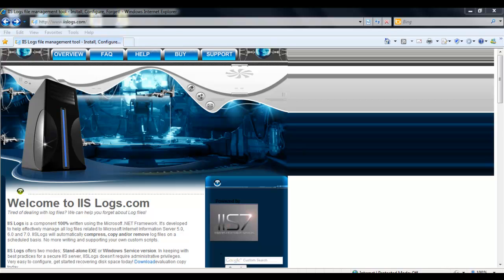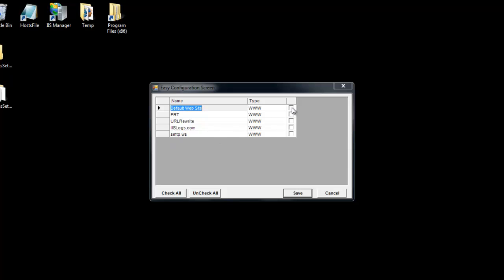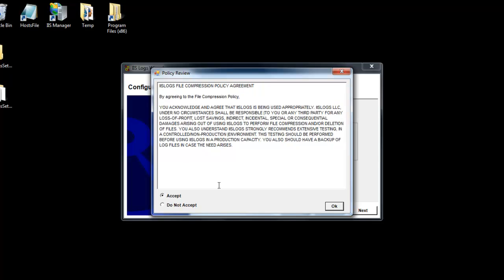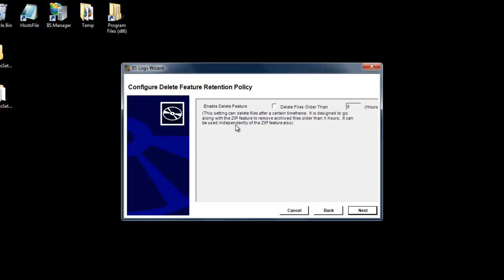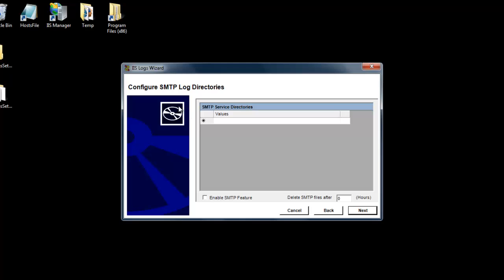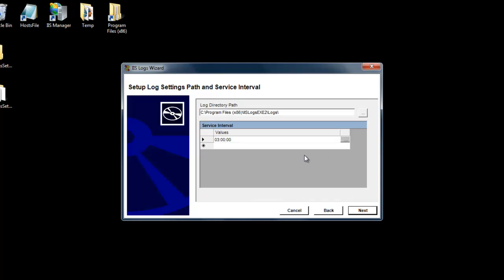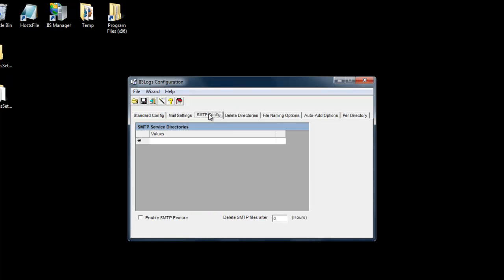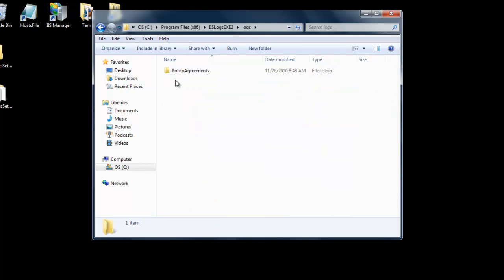123 Go Configure IISLogs - Configuration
This video covers initial configuration of IISLogs on a new system.   The video covers basic configuration and walks through the Easy Configuration options.